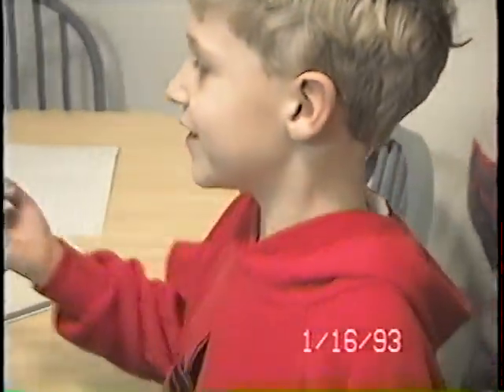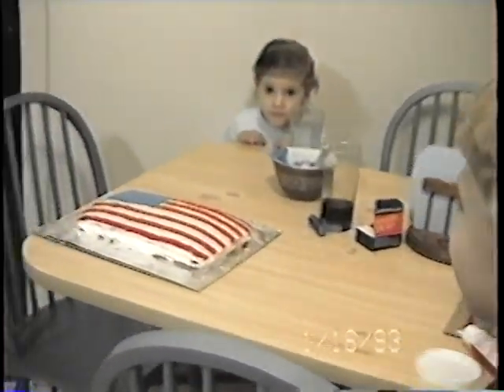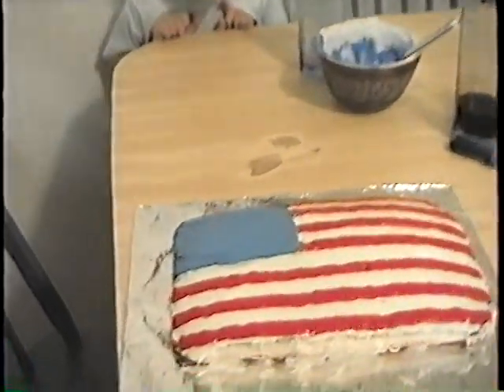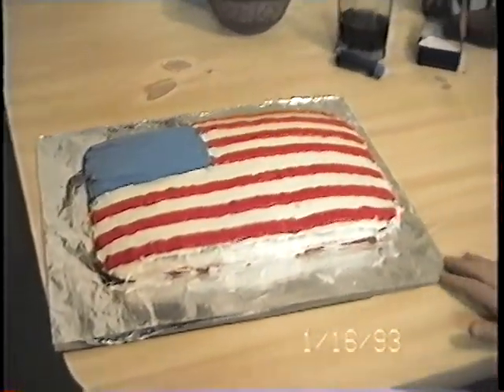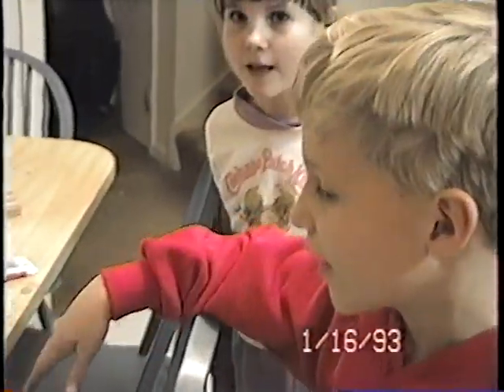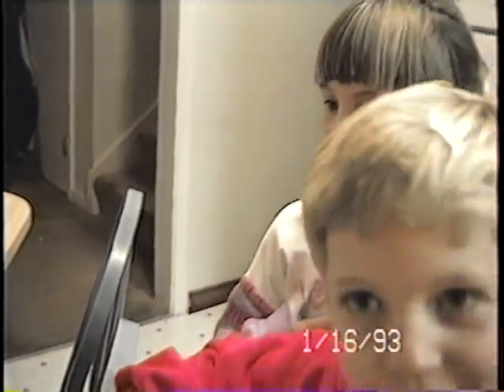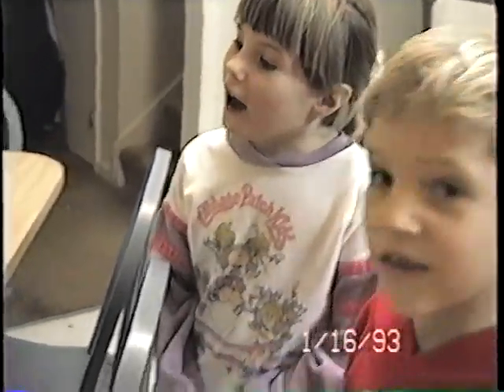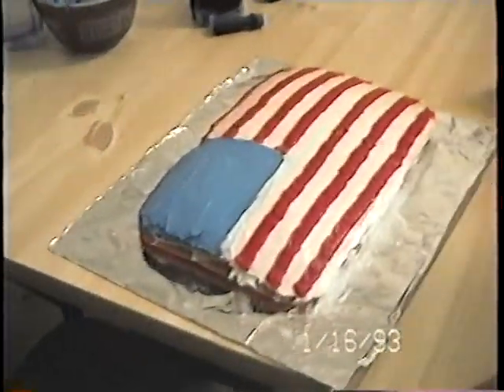1993 01 16 Tom's Flag Cake with Steve, Sara, and AM